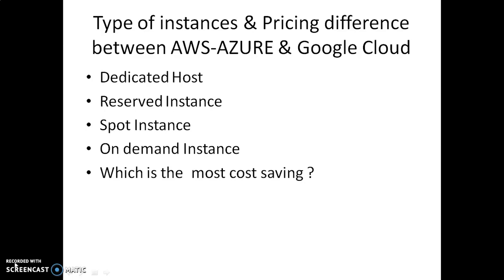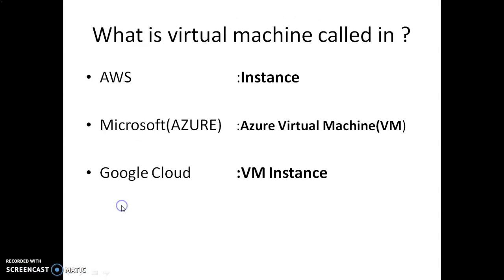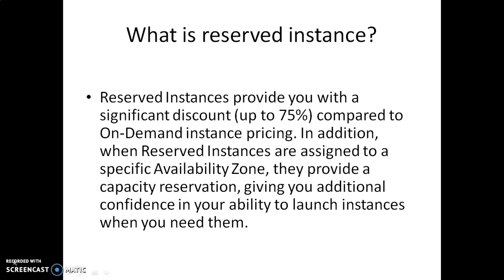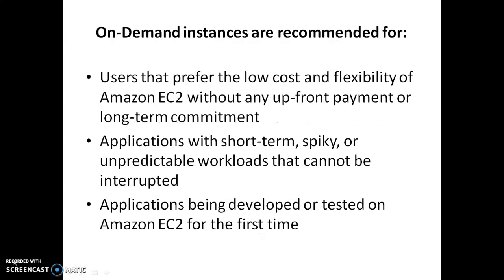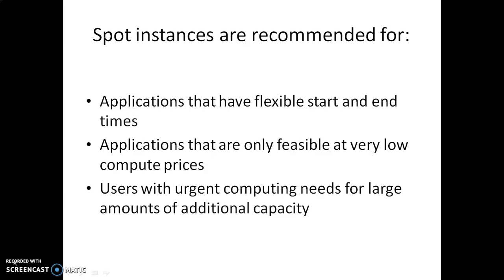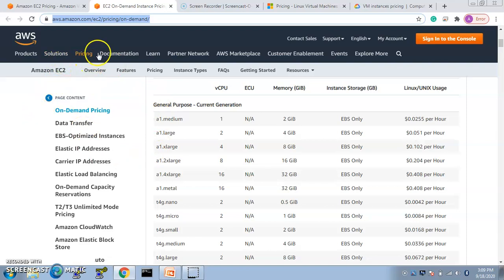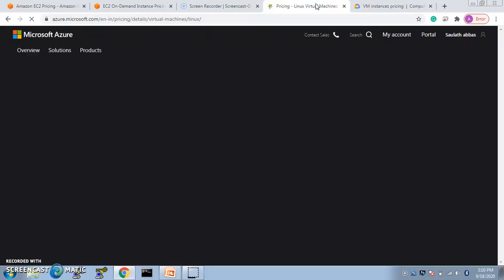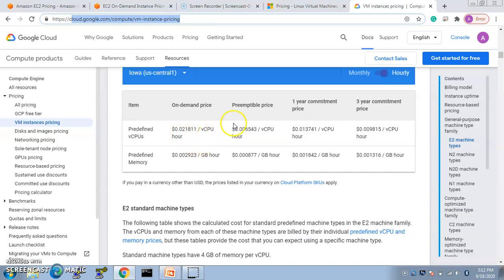Difference between VMs & commercials in AWS , AZURE & Google CLOUD.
Description about the difference between Virtual MAchine(VMs) in
AWS , AZURE& Google Cloud.